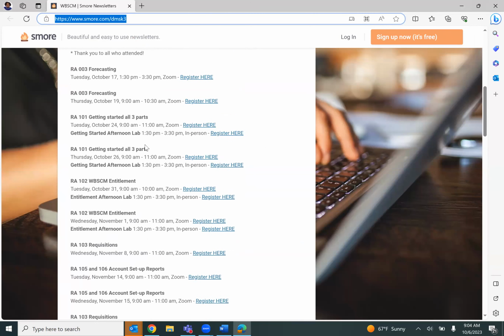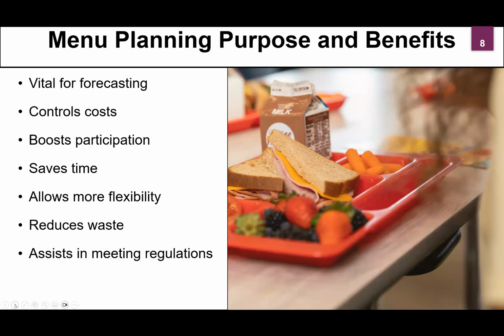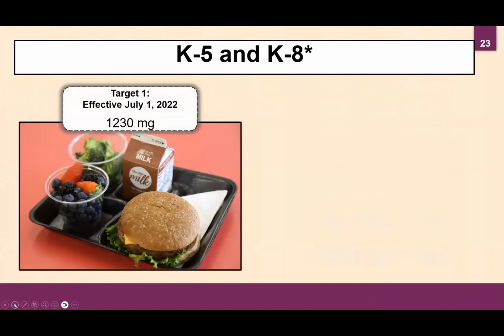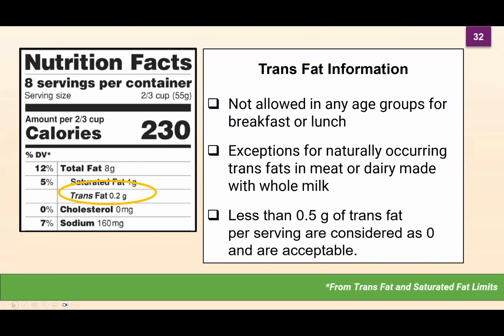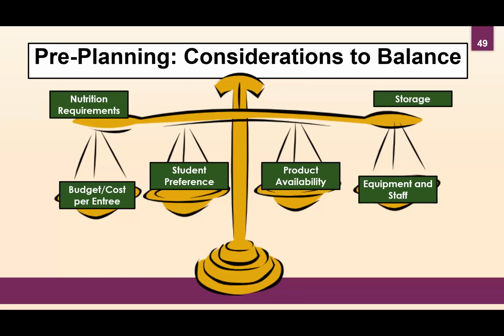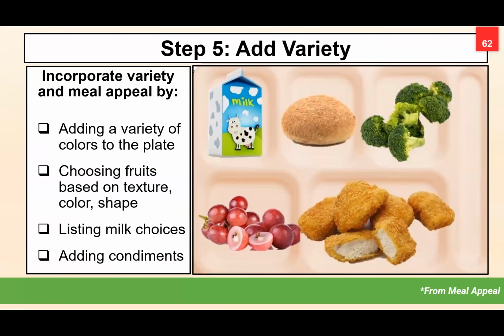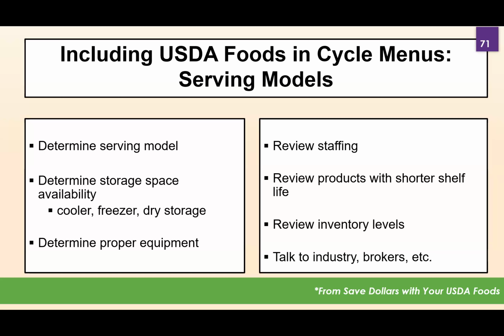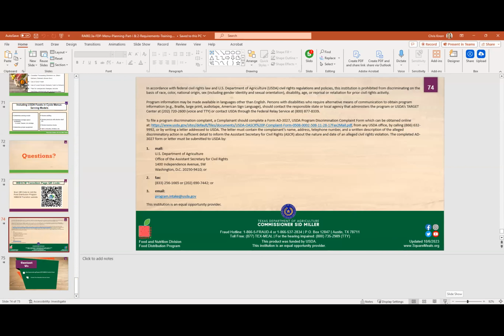WBSCM Menu Planning Part 1 & 2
Menu planning NSLP & SBP